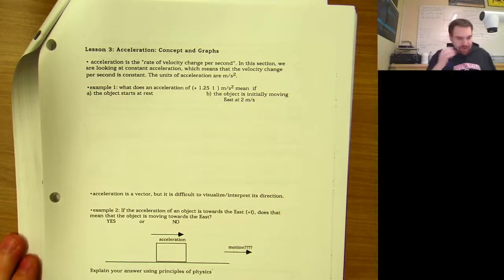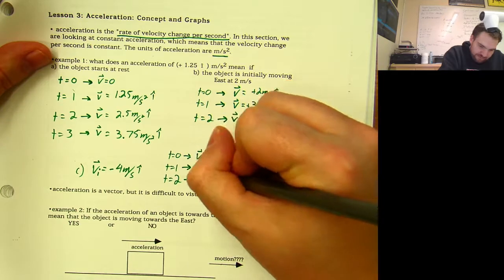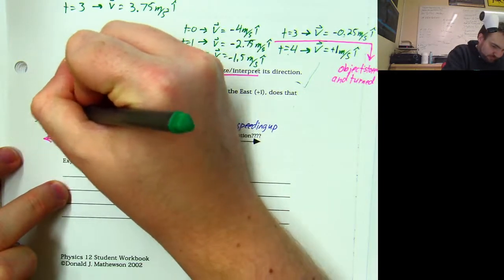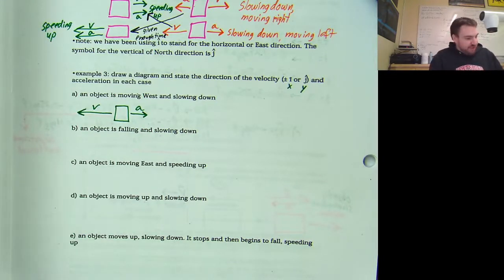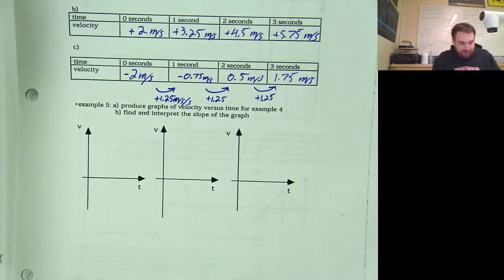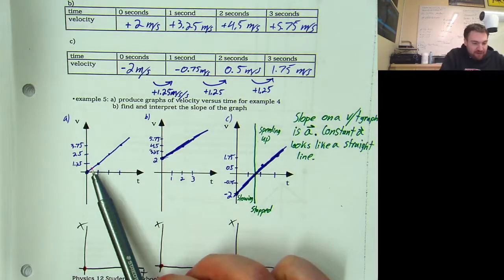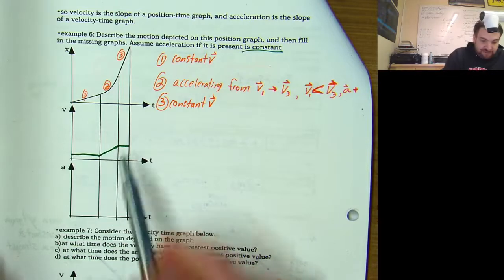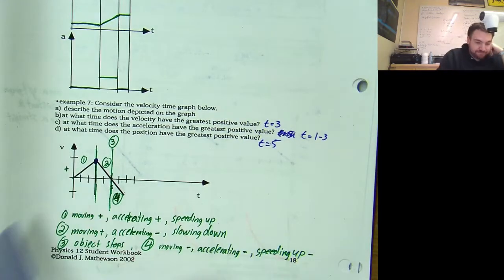03 Kinematics Lesson 3 April 26